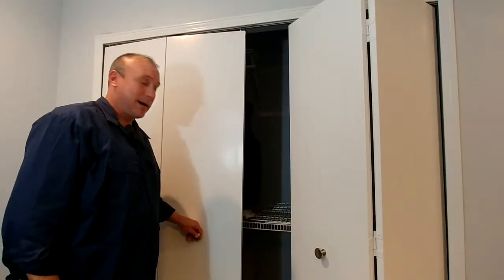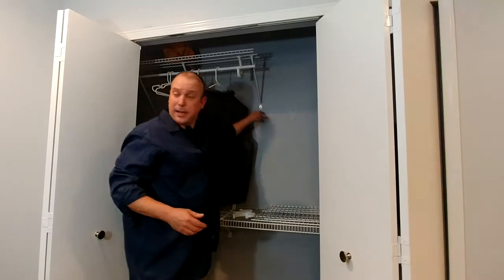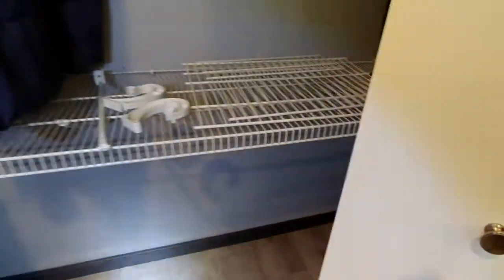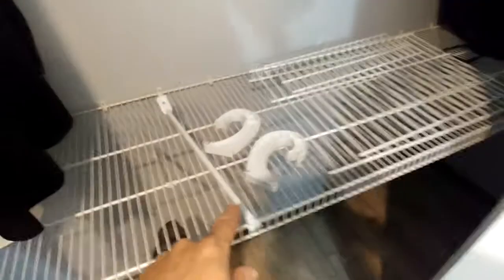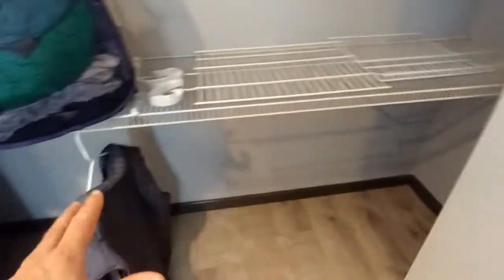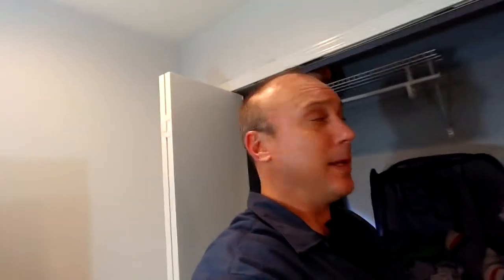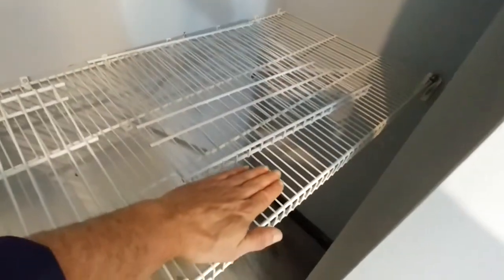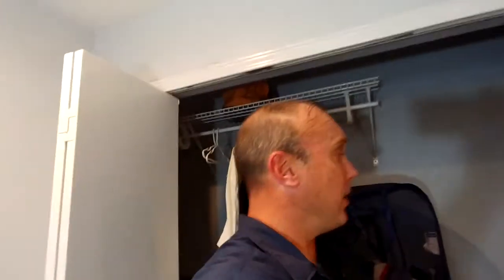DIY Custom Closet- How to Widen Shelf Space!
A do it yourself home project to widen those ugly yellow shelves.  Reinforced brackets that hold laundry bags or camping gear.  Where to find widen shelves?  What they sell at stores?

Working on lots of editing and trying to be real.